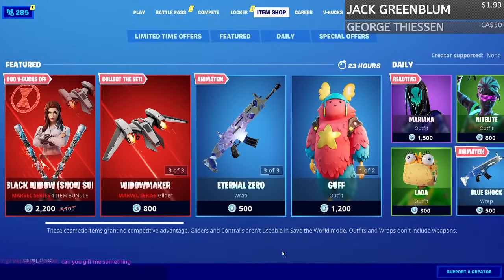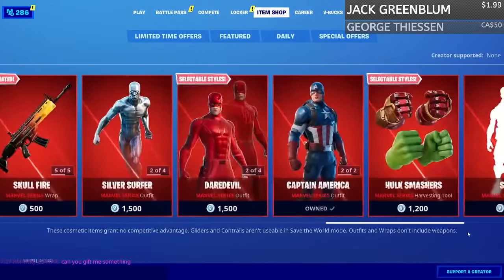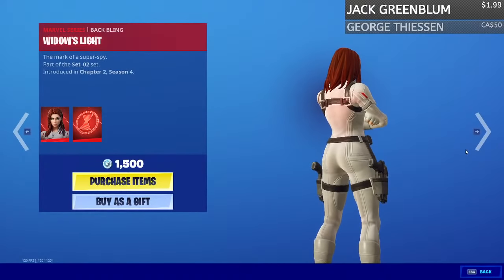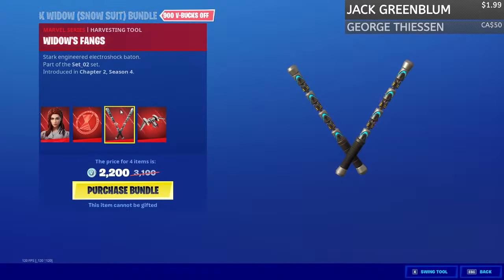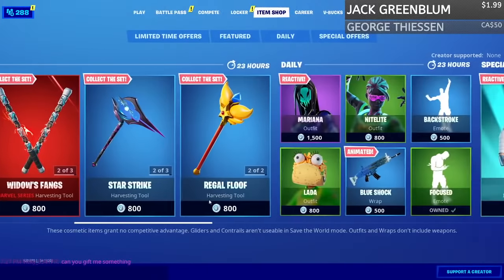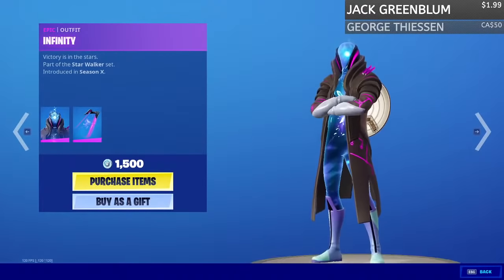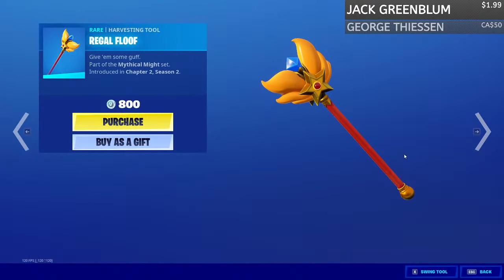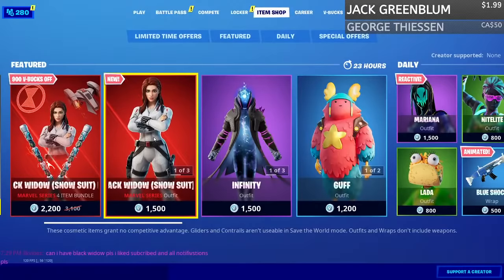HOW TO GET NEW BLACK WIDOW SNOW SUIT BUNDLE FREE IN FORTNITE!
New Ghost Rider Skin, Patch Skin, Shadow Midas Boss Skin, Shadow Meowscles Boss Skin, Wildcat Skin Bundle & 2,000 V-Bucks, New Lachlan Skin, New TheGrefg Skin, and upcoming v14.50 Fortnite Update in Fortnite Battle Royale!